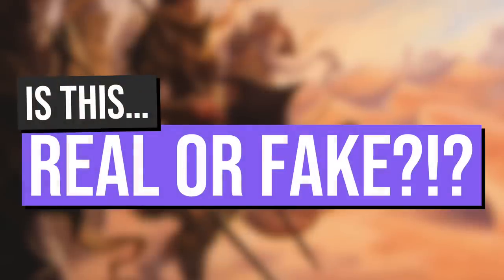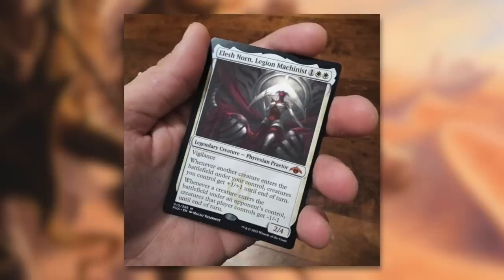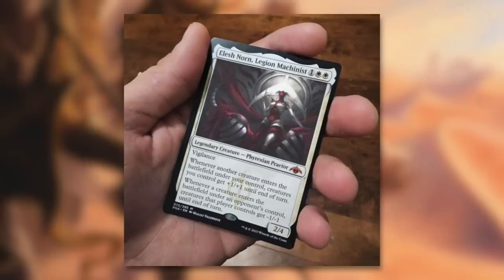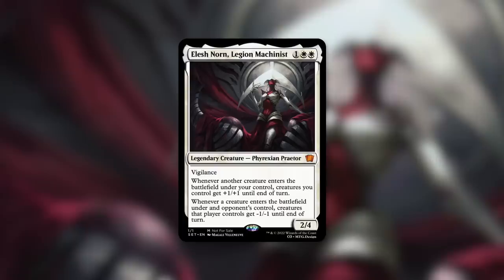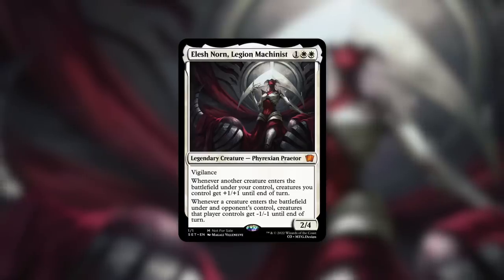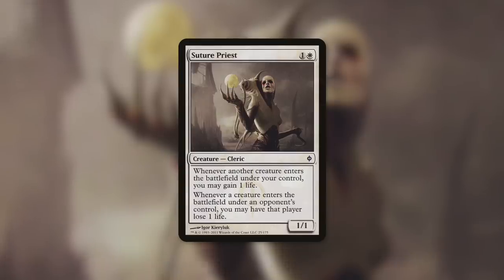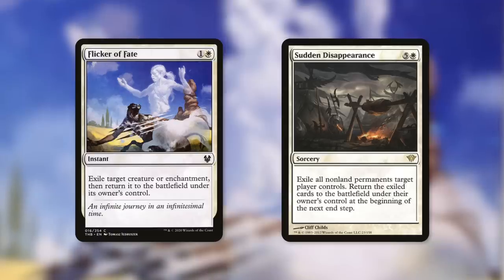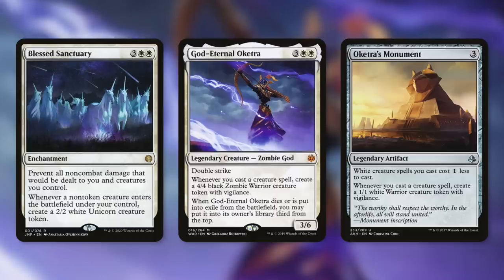Is This Real or Fake?!? | Elesh Norn Legion Machinist | Phyrexia: All Will Be One Spoiler Leak | MTG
The Commander's Quarters is your Magic the Gathering source that helps you Command Your Budget! Is This Real or Fake?!? Elesh Norn, Legion Machinist is a new exciting Potential Spoiler from Phyrexia: All Will Be One!